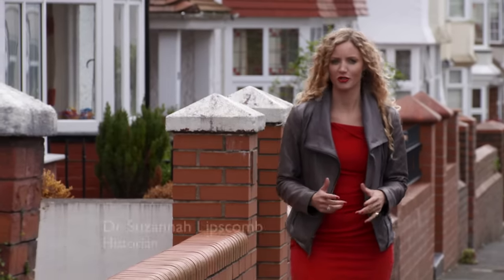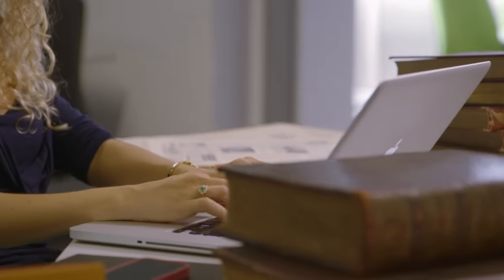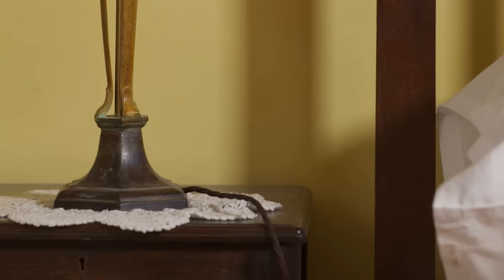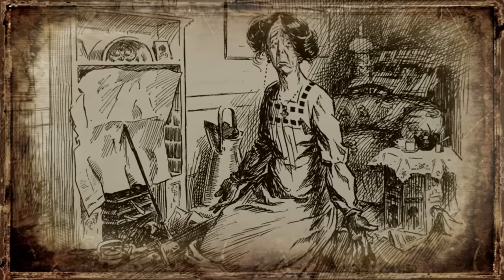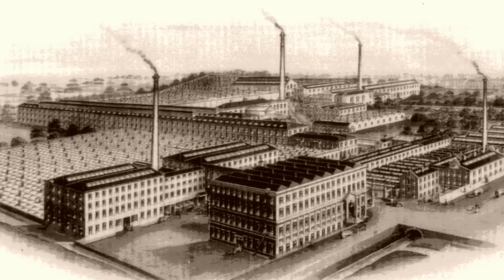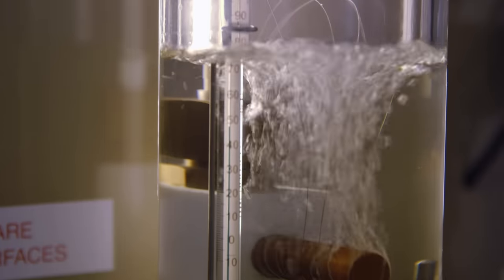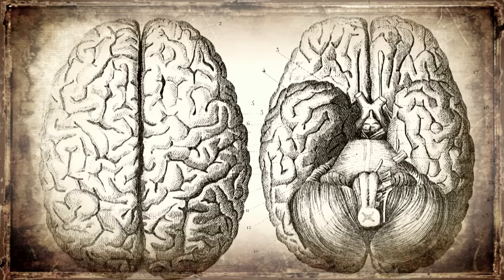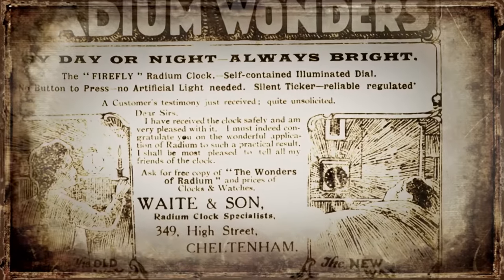How New Electricals Made The Edwardian Home A Deathtrap | Hidden Killers | Absolute History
The dawn of the 20th century and the reign of a new king ushered in an era of fresh inventions and innovations that transformed the way we lived. Electricity, refrigeration and a whole host of different materials promised to make life at home brighter, easier and more convenient. But a lack of understanding of the potential hazards meant that they frequently led to terrible accidents, horrendous injuries and even death.

Dr Suzannah Lipscomb takes us back to an age when asbestos socks and radioactive toothpaste were welcomed into British homes. She reveals how their lethal qualities were discovered and why some of us are still living with the consequences of our Edwardian forebears' enthusiasm for untried and untested products.